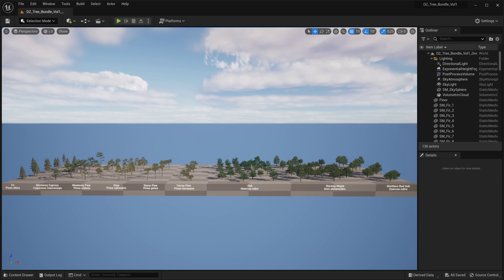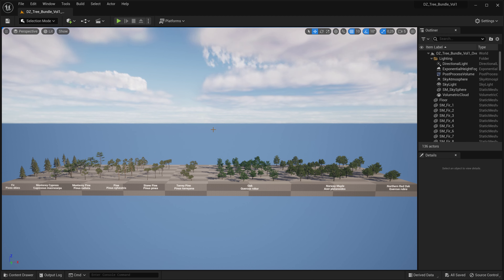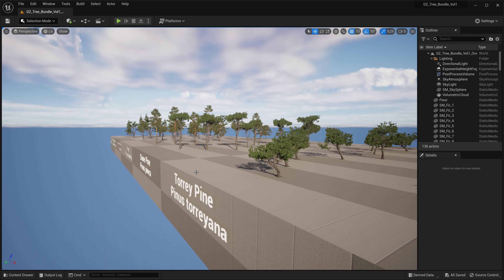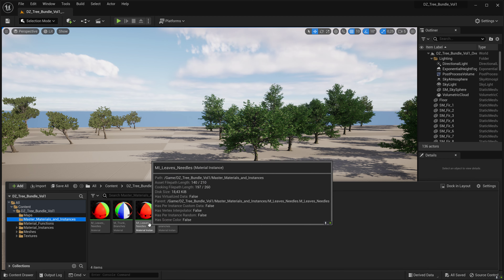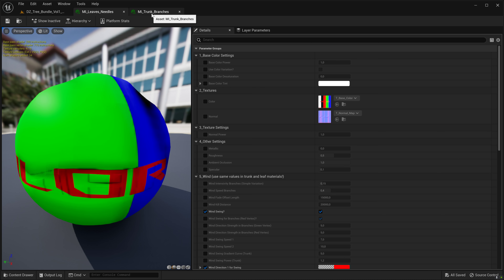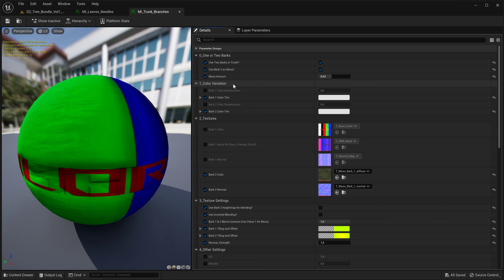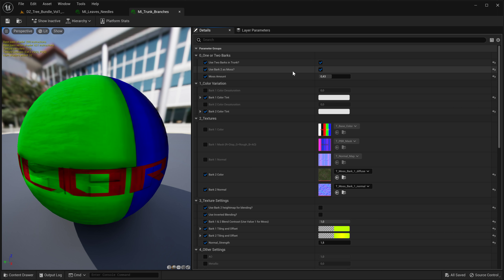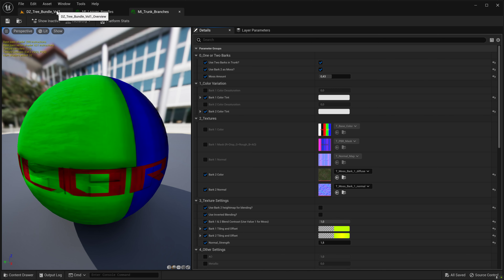DZ Trees V2.01-V2.02 New Features Tutorial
Instructions on how to use new features of DZ Tree assets (V2.01-V2.02).